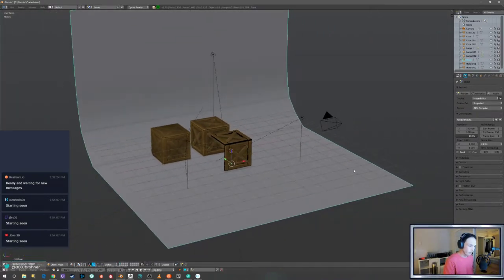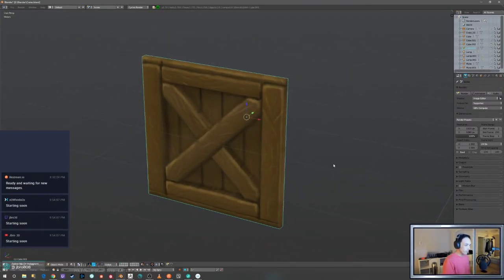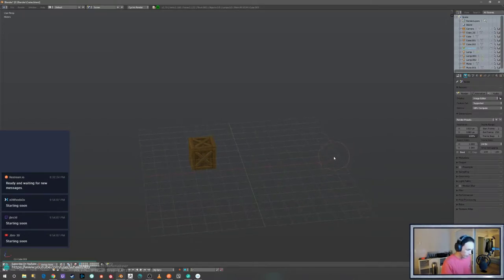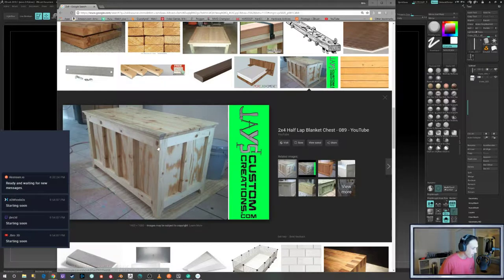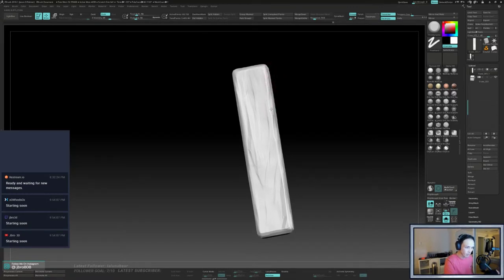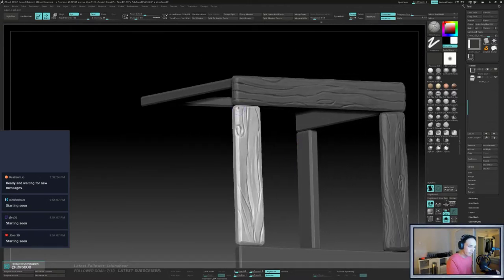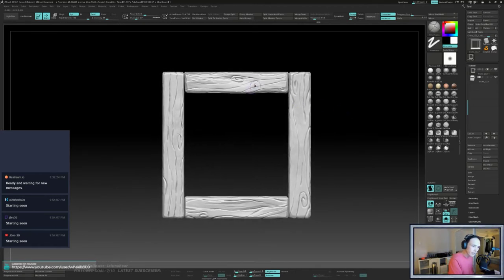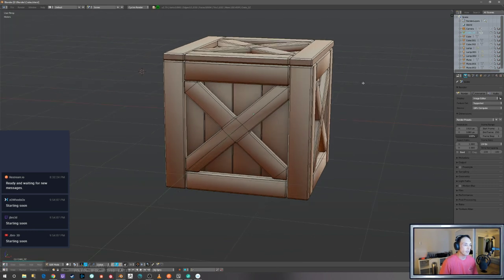Jbro3D: Highpoly-Lowpoly workflow Blender ~ Zbrush ~ Substance Painter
Working on some stylized props for a little scene I'm cooking up. First up a simple lil crate. Come on by!